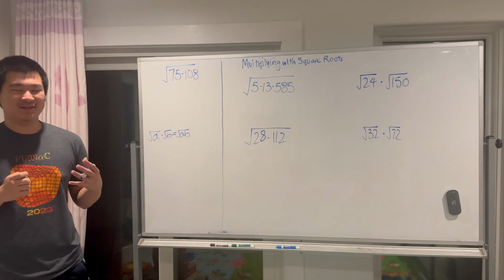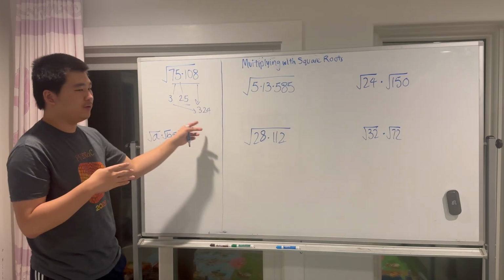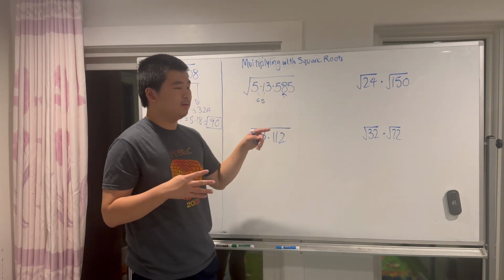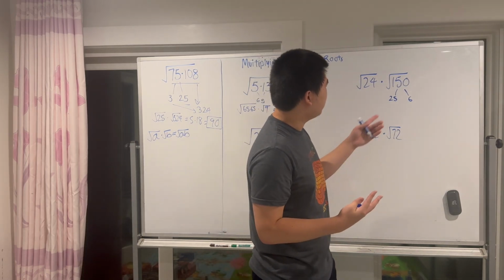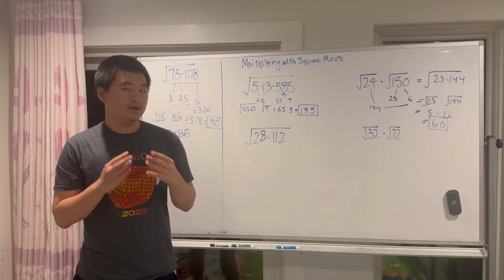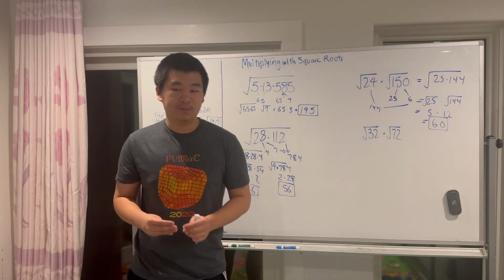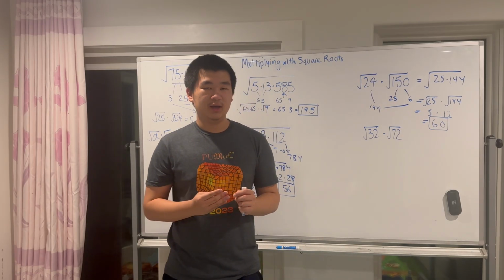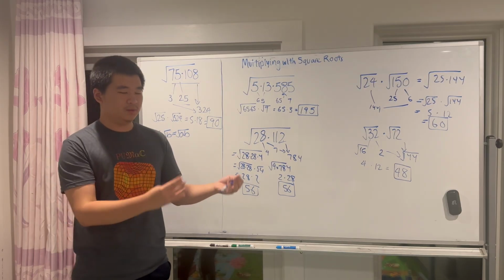Number Sense 3.9: Simplify square roots INSTANTLY!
In this video, we cover a kind of problem in which we're given a few different square roots being multiplied together and have to simplify them.